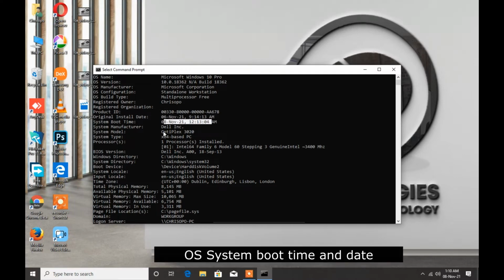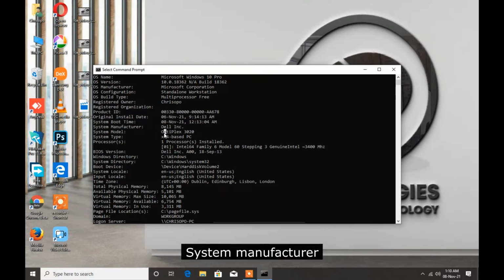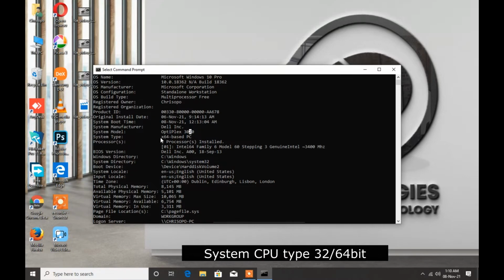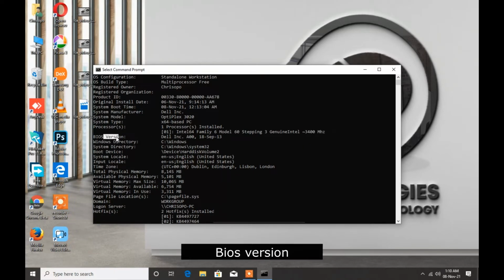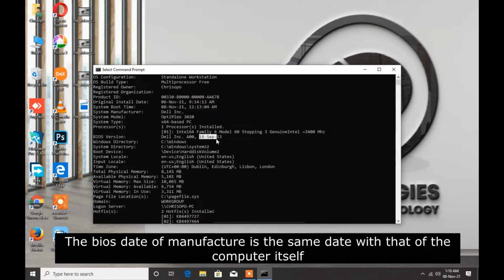How to check computer model number manufacture date and Windows installation date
STEPS
1. OPEN COMMAND PROMPT (CMD) - click start type CMD and click on open.
2. TYPE SYSTEMINFO AND HIT ENTER - no spa NOW

YOU CAN SEE YOUR COMPUTER MODEL NUMBER MANUFACTURE DATE AND WINDOWS INSTALLATION DATE.